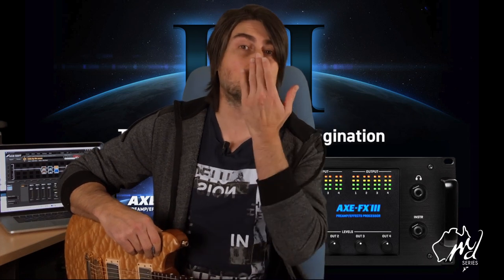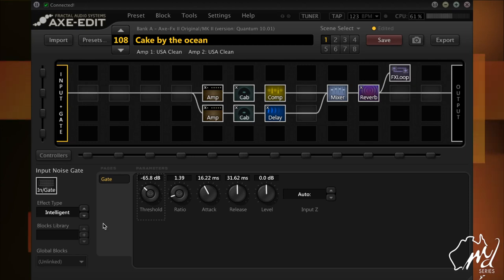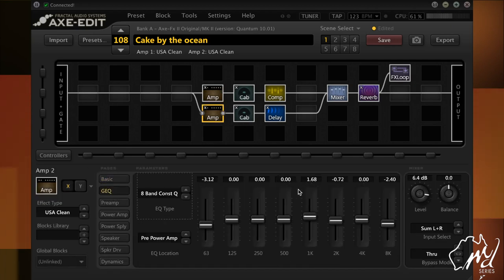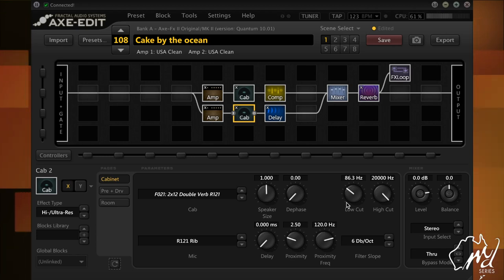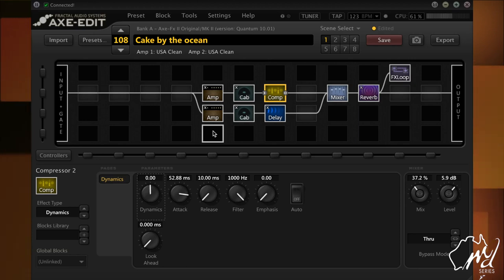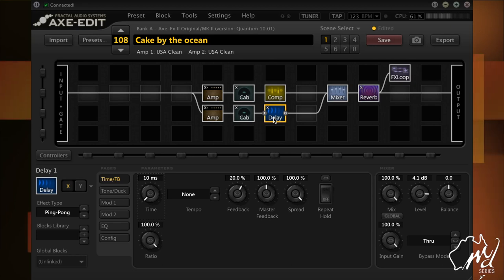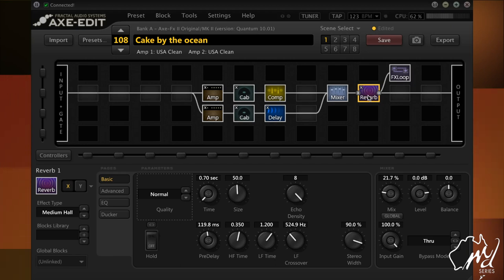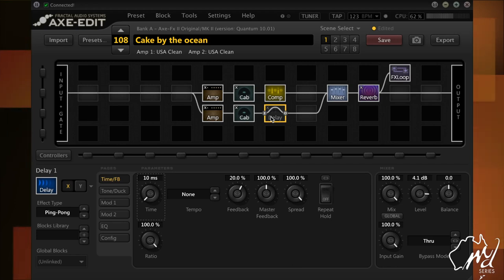Michael Dolce 2 amp setup AXE FX demo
Michael demonstrating a 2 amp setup with his AXE FX 2
House guitarist on The Voice Australia